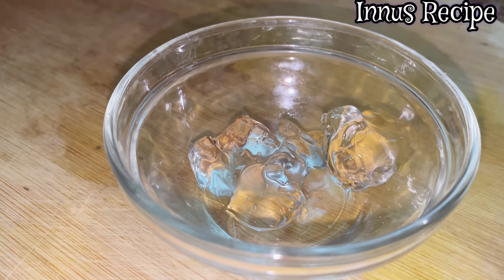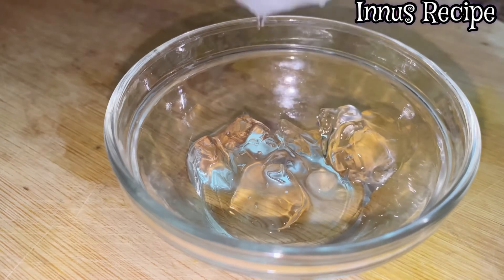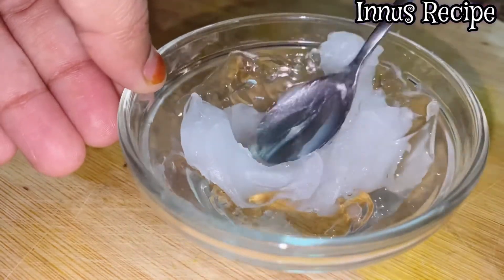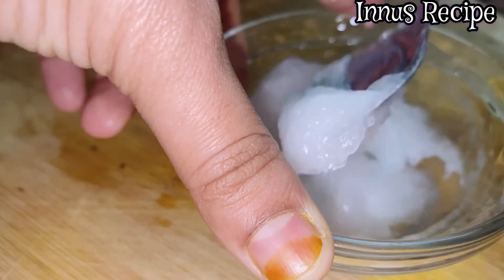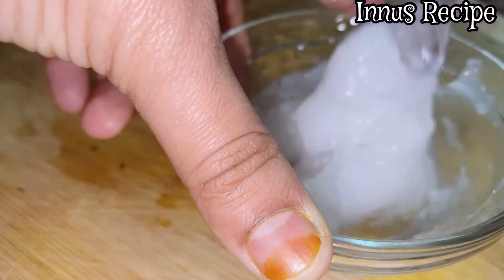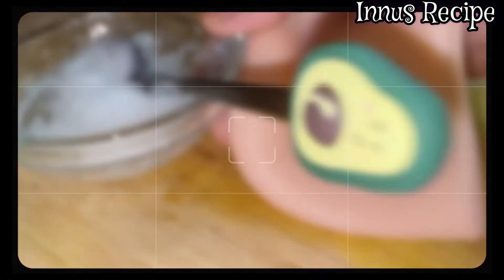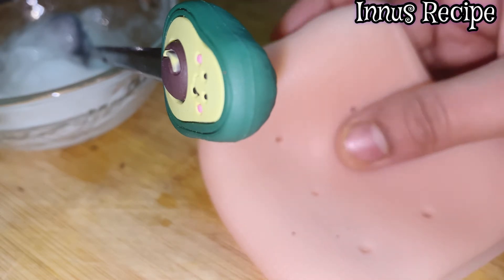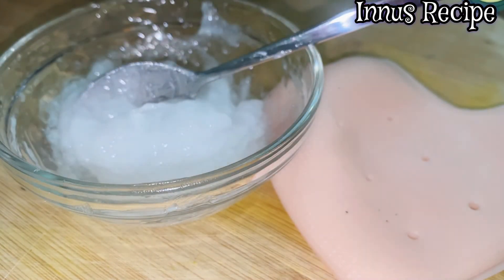ഇത് മാത്രം മതി ചുടുപാതം ബൈ ബൈ പറയും /💯% working // Cracked heel issue solved